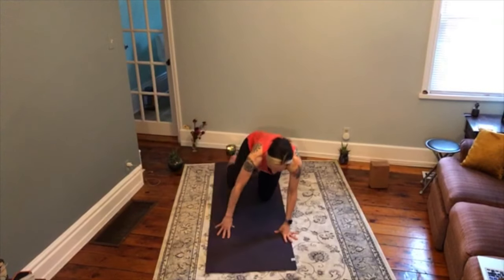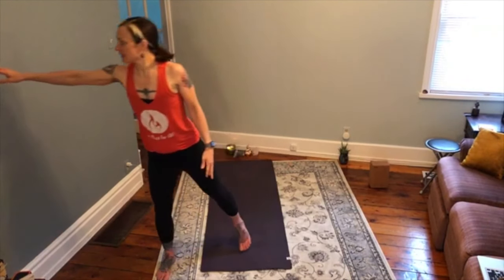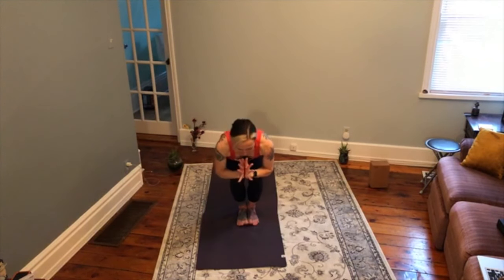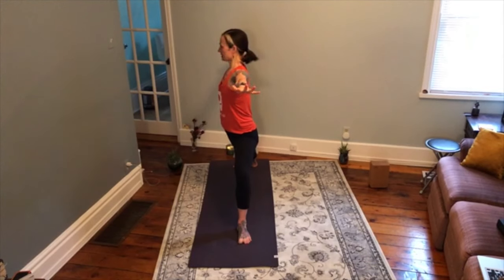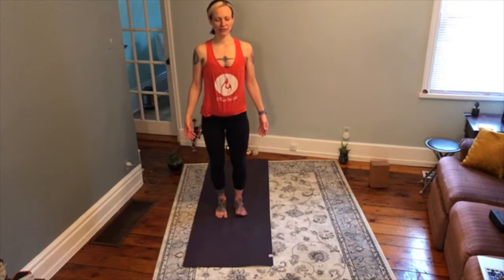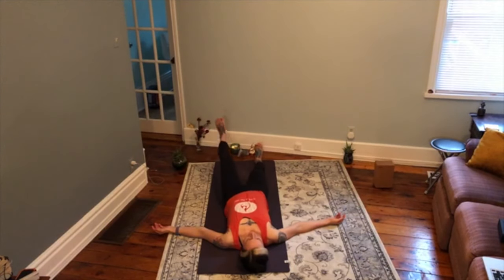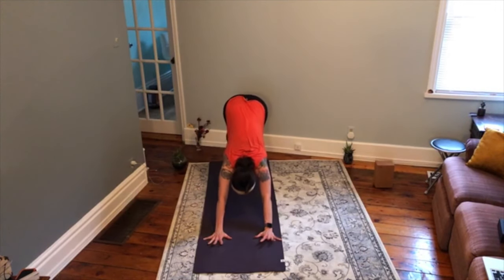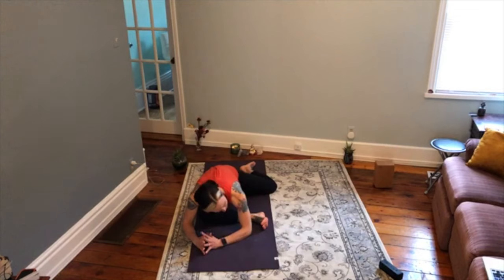Modo inspired Yoga 60 Minute Class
Modo Yoga inspired 60 Minute Class

Day 10 of this Covid 19 virus lockdown, stay well one and all.  We will aim to post a video each day of how we are coping with this lockdown.

Sarah hosted a Modo Yoga inspired home class today please try it, the befits of Yoga at this time cannot be underestimated.

Have a nice quite space and enjoy, even if you simply listen to the words. you will feel better.

30 minute class coming soon if we get the positive vibe. let us know.